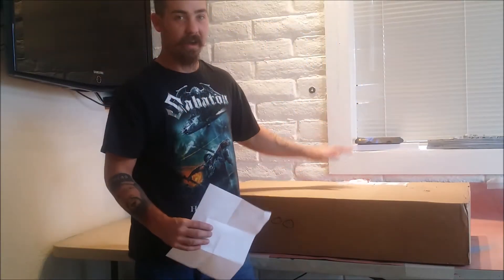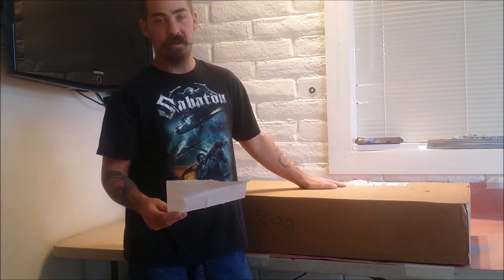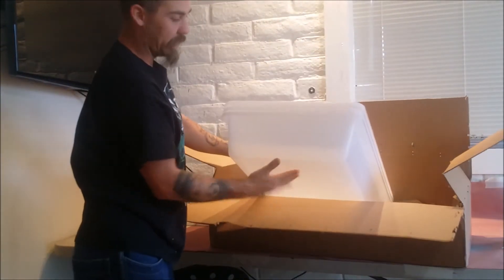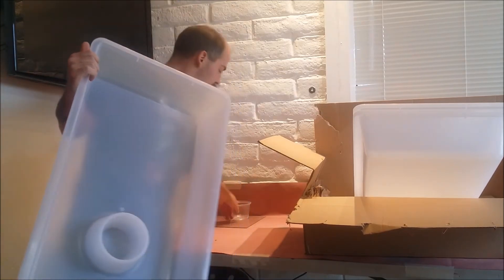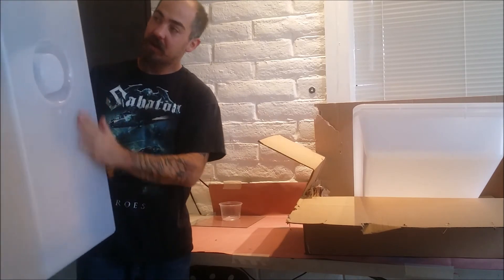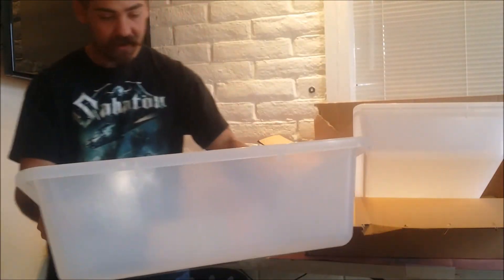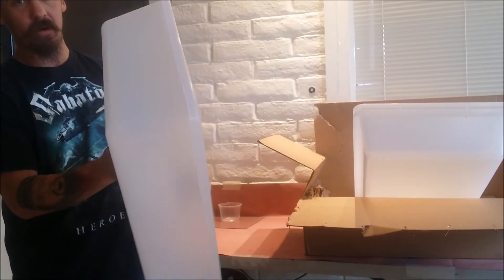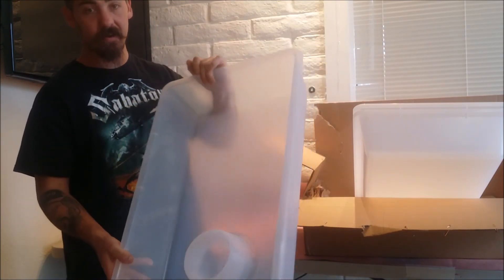Freedom Breeder Unboxing!!!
Here's a quick unboxing video of some FB70 tubs from Freedom breeder.